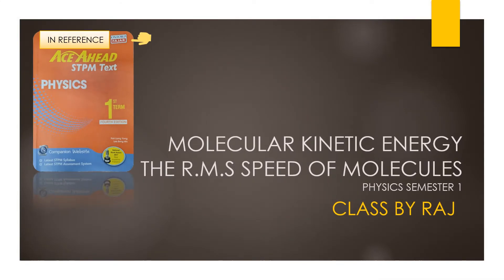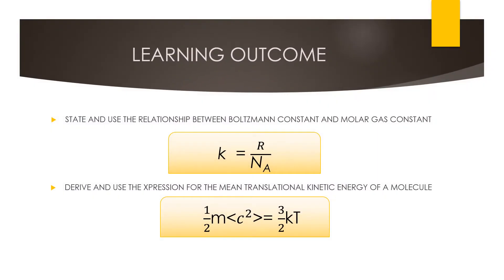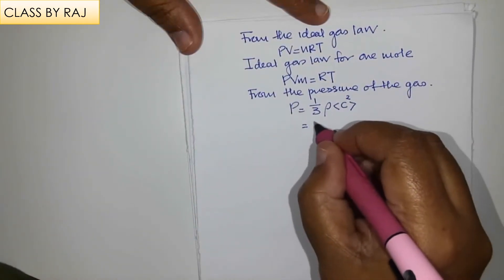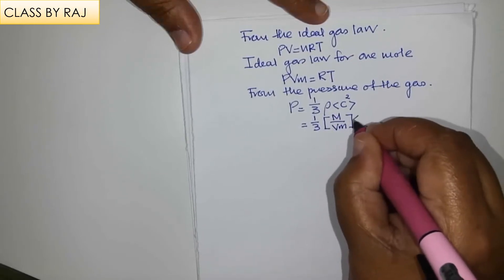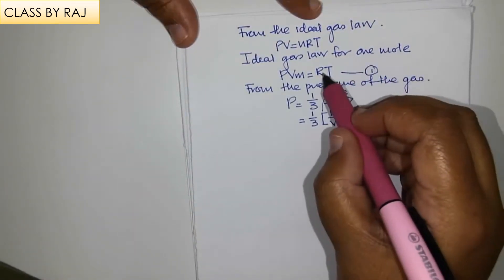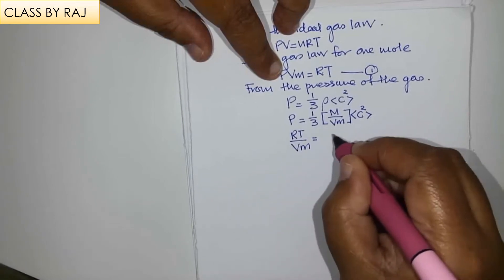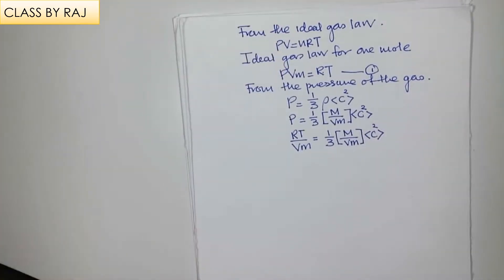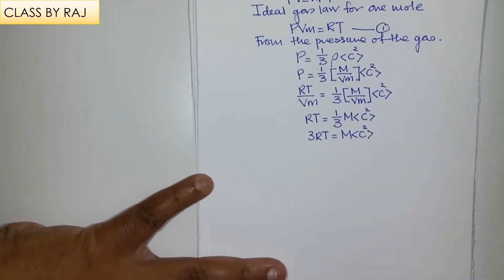MOLECULAR KINETIC ENERGY AND RMS SPEED (PHYSICS SEMESTER 1 )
REFERENCE BOOK : OXFORD FAJAR